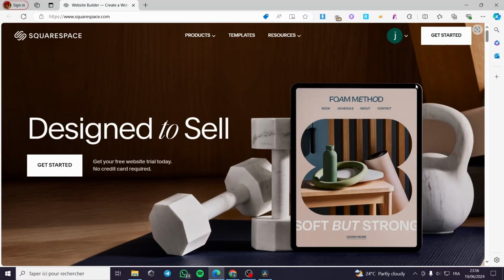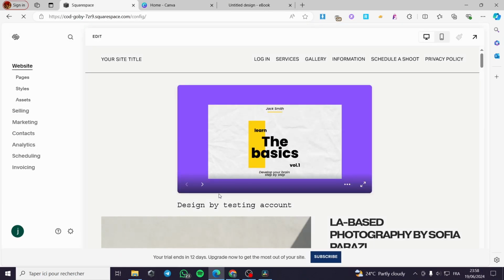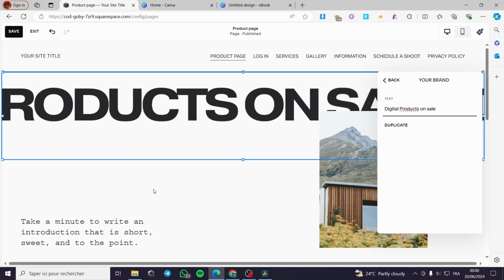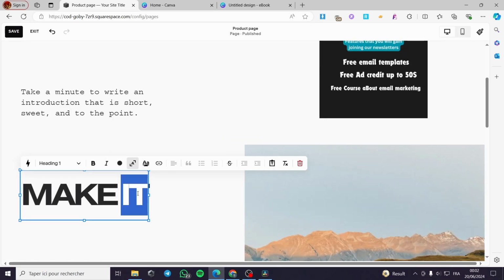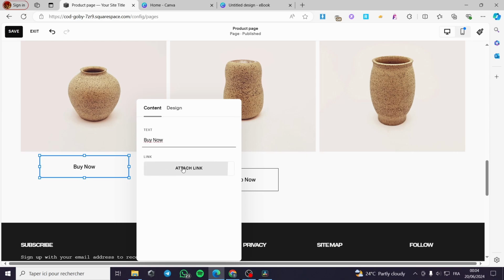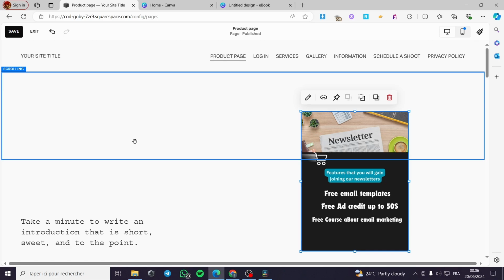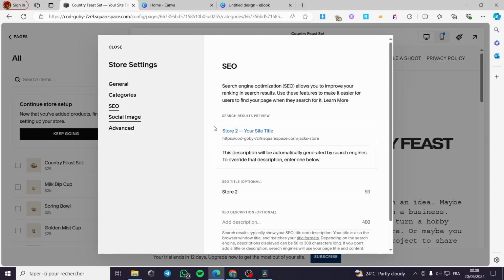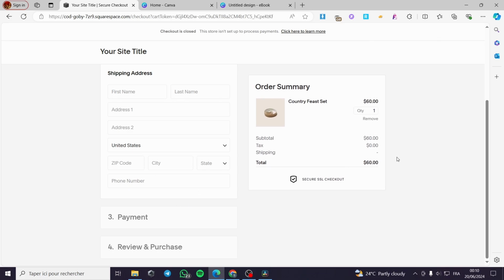How to Create a Sales Page on Squarespace | Full Tutorial 2025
If you are looking for a video about How to Create a Sales Page on Squarespace, here it is!